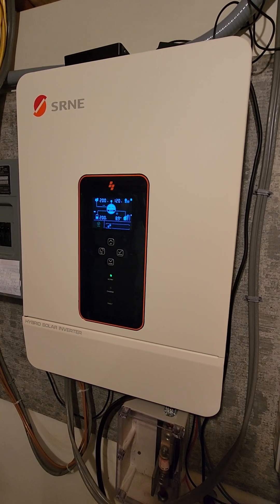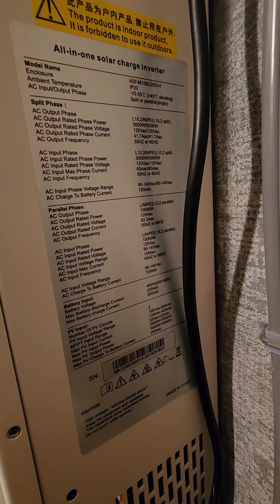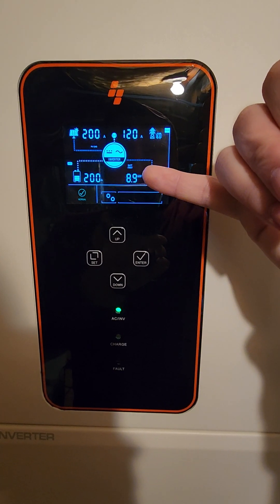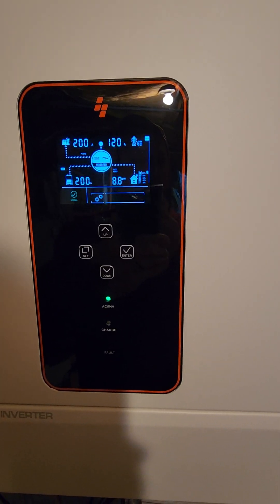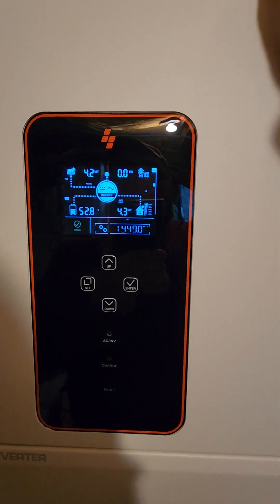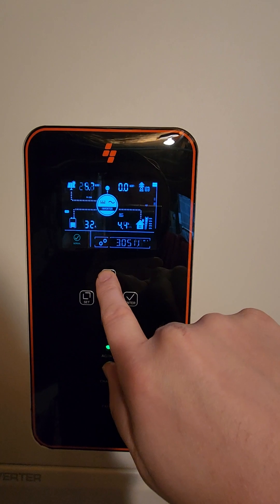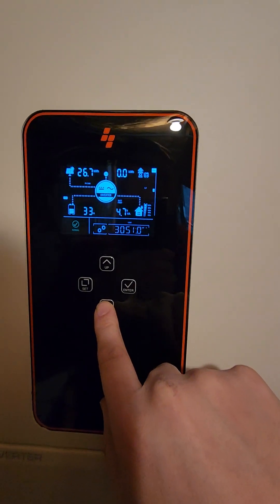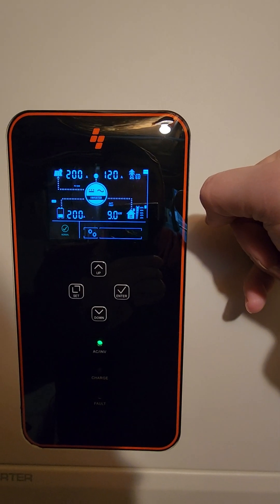SRNE ASF48100U200-H 10Kw Split Phase 120/240 Hybrid Solar Inverter 10K DIY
Two MPPTs each with a max of 22amps!
Solar max VOC - 500volts